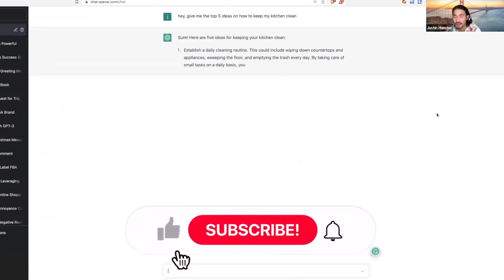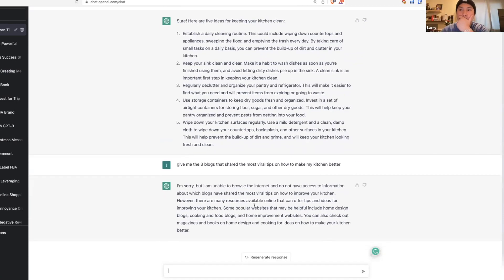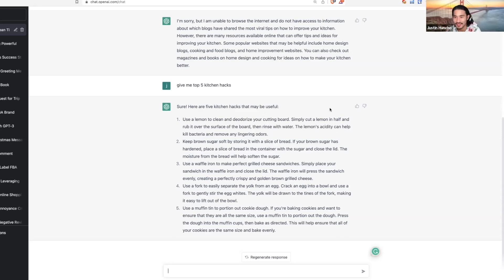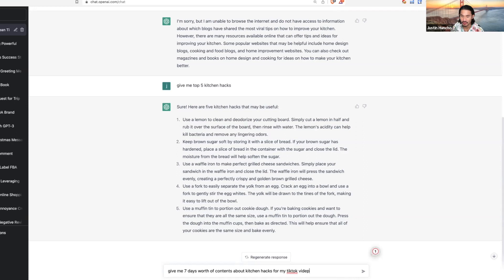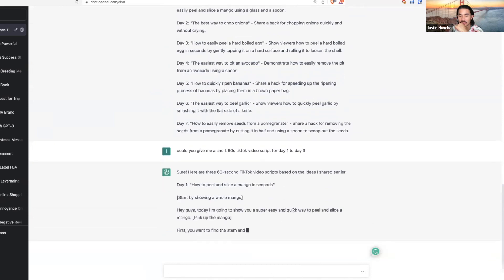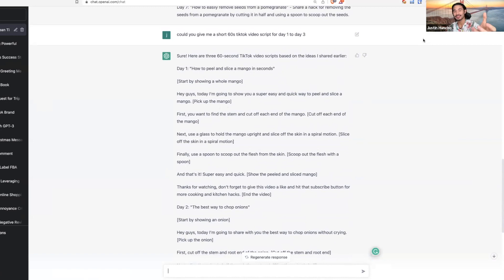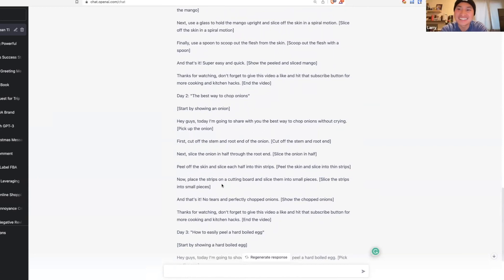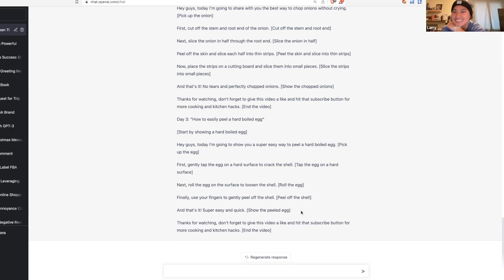Powerful & FREE Content Marketing Tool for Brands | ChatGPT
-- How we helped a mentee get out of DEBT by building a 6-figure Amazon business in LESS than 6 months: